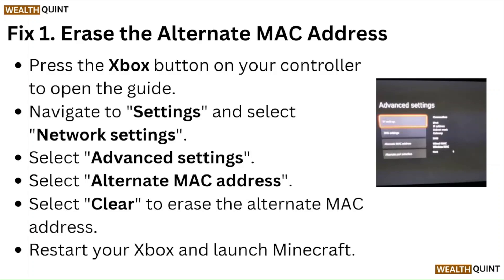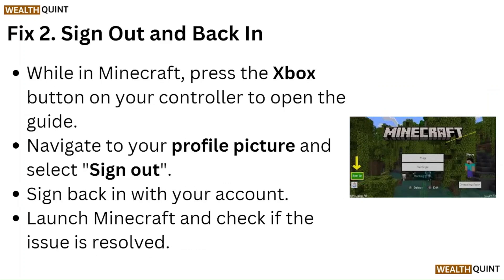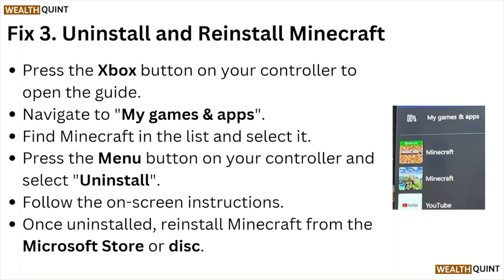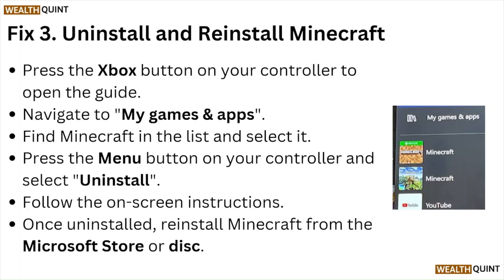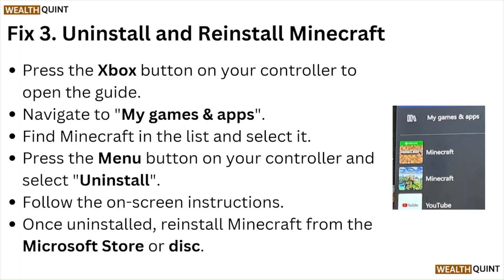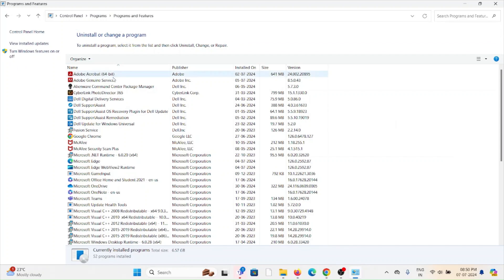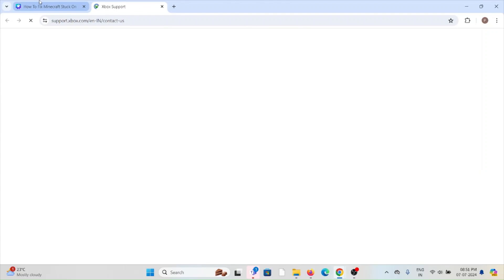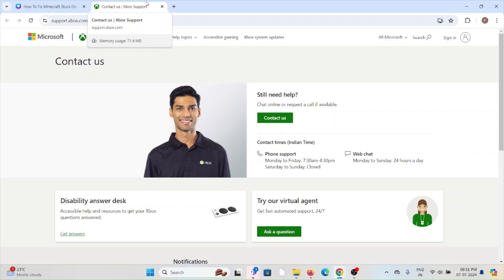How To Fix Minecraft Stuck On Importing Content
Today, we're going to show you How To Fix Minecraft Stuck On Importing Content. This can be helpful in various situations, such as Fixing Minecraft stuck on importing content ensures smooth gameplay, faster content access, improved user experience, and prevents game loading issues.

0:10 Fix 1. Erase The Alternate MAC Address
0:33 Fix 2. Sign Out And Back In
0:53 Fix 3. Uninstall And Reinstall Minecraft
1:43 Fix 4. Contact Xbox Support